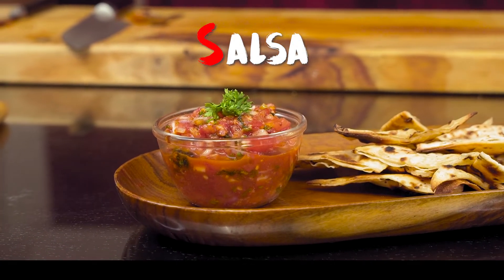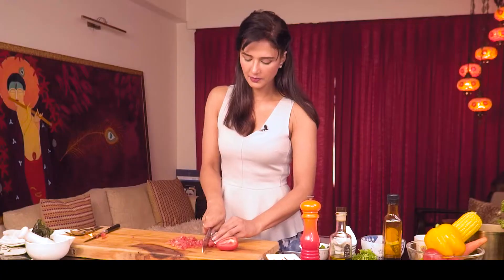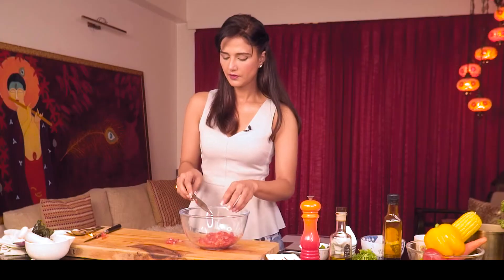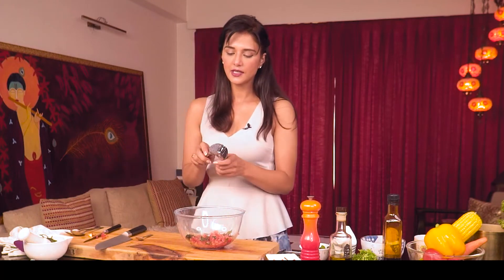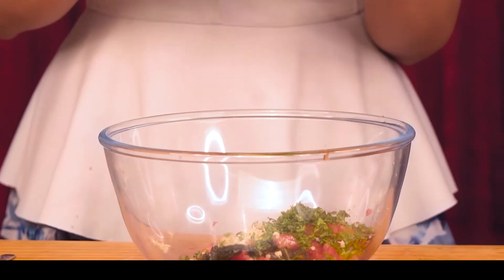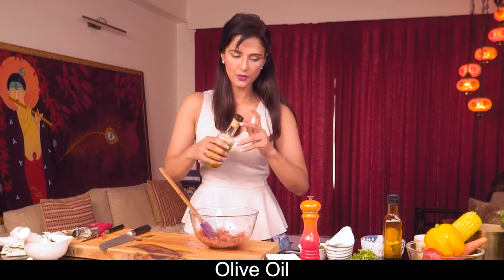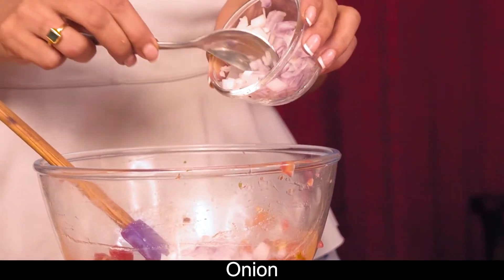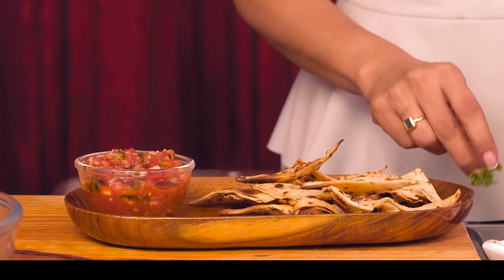Salsa sauce | Masterchef winner India Season 2 | Shipra Khanna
Ingredients:
3 Tomatoes
10 to 15 Basil
½ tsp Salt
½ tsp Black Pepper
6 cloves Garlic
Handful Parsley
½ tsp Red Chilli Paste
4 tsp Apple Cider Vinegar
2 tsp Olive Oil
2 tsp Jalapeño  (chopped)
½ cup Onion(chopped)
2 tsp Paprika

  Method:
Fine Chopped tomato. Take chopped tomato in a bowl
Add basil (break in small pieces by finger), salt to taste, black pepper,
Add fine chopped/crushed garlic, fine chopped parsley chili paste.Add apple cider vinegar. Mix it well using spoon (till tomato get juice only texture remain)
Add olive oil, chopped jalapeno, chopped onion, add little paprika.Mix it well and plate it with Nachos. .